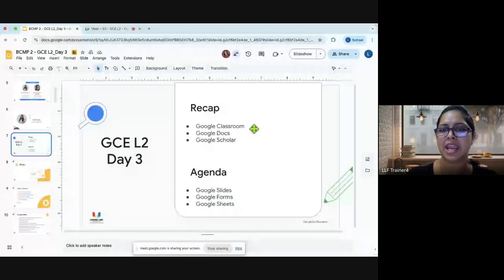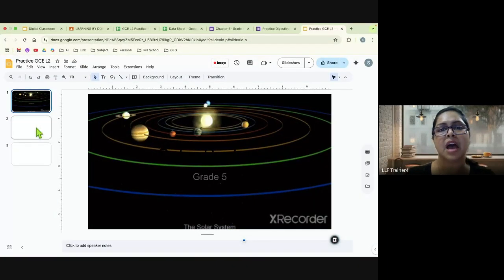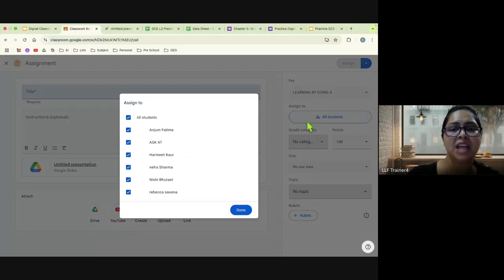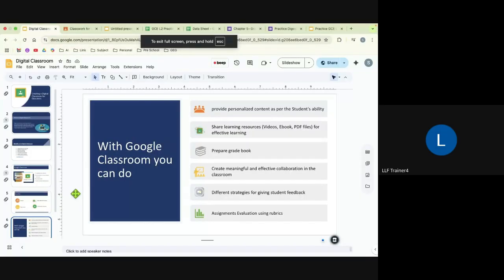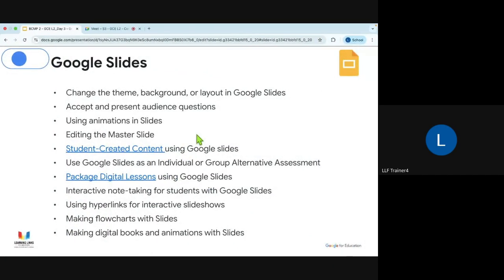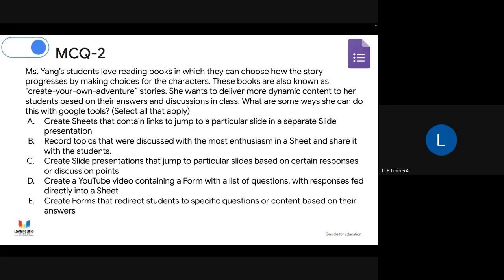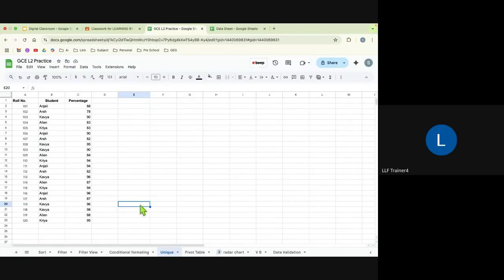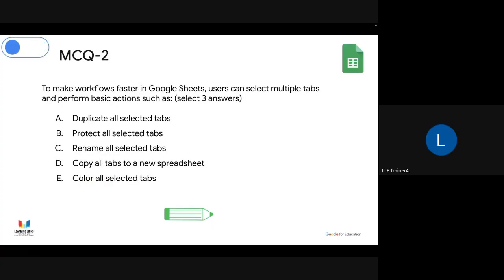Session 3_GCE L2 Bootcamp(5th August 2025)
🎓 Level 2 Bootcamp – Session 3: Create, Present & Analyze! 📊✨
Welcome back, educators! Day 3 of your GCE Level 2 journey was all about gathering data, presenting with impact, and analyzing like a pro.

🚀 What We Covered:
📋 Google Forms – Smart Data Collection
✔ Create quizzes with auto-grading
✔ Use response validation for accuracy
✔ Branch questions for personalized pathways
✔ Link directly to Sheets for instant analysis
Forms that work harder for you!

🎤 Google Slides – Present Like a Pro
✔ Master layouts, themes & custom designs
✔ Integrate videos, images & charts
✔ Use Presenter View & audience Q&A
✔ Collaborate on presentations in real-time
From static slides to interactive storytelling!

📊 Google Sheets – Data Made Simple
✔ Sort, filter, and analyze data
✔ Use formulas & conditional formatting
✔ Create dynamic charts
✔ Share insights with collaborators
Turn raw data into clear, actionable insights!

🎯 Why It Matters:
With these three tools, you can collect information, present it beautifully, and make data-driven decisions – exactly the kind of mastery Level 2 celebrates!